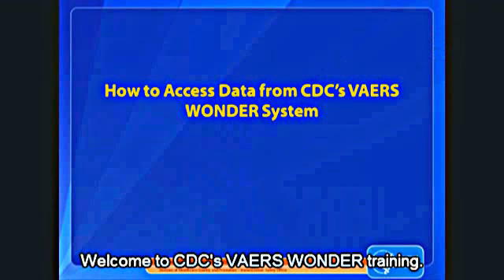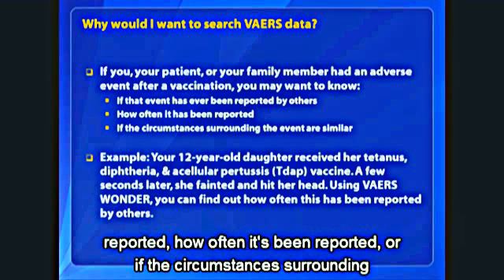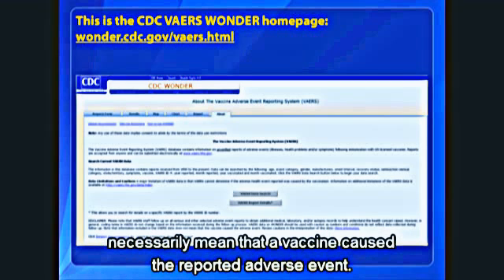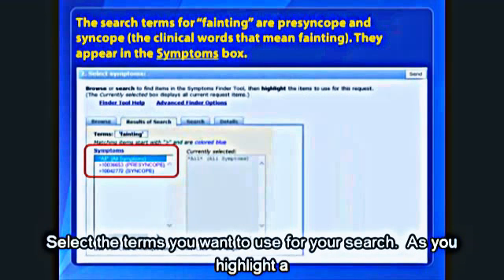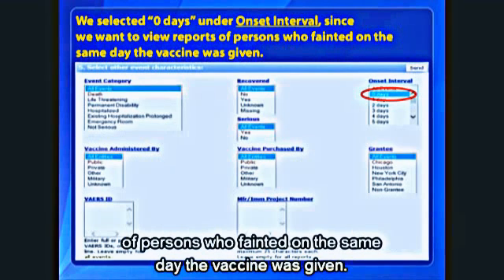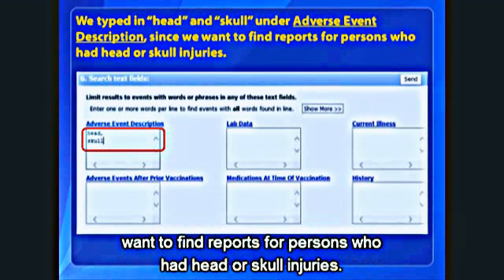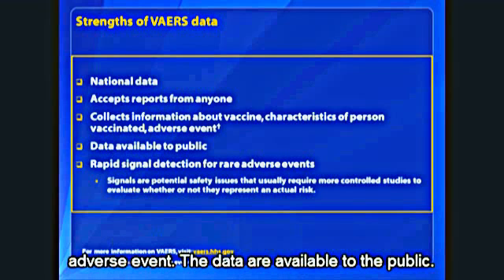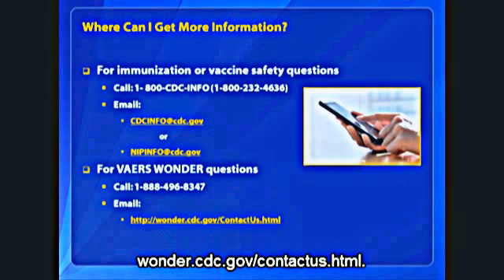How to Use the VAERS Search Tool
The VAERS
- The Vaccine Adverse Event Reporting System (VAERS) is a national vaccine safety surveillance program co-sponsored by the Centers for Disease Control and Prevention (CDC) and the Food and Drug Administration (FDA).
- VAERS is a post-marketing safety surveillance program, collecting information about adverse events (possible side effects) that occur after the administration of vaccines licensed for use in the United States.